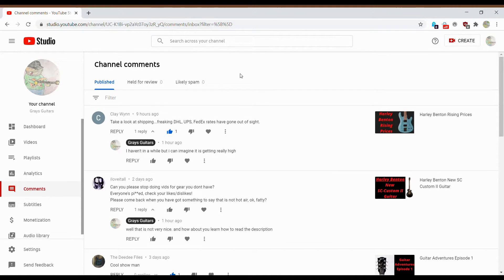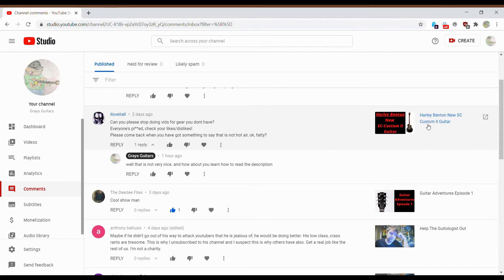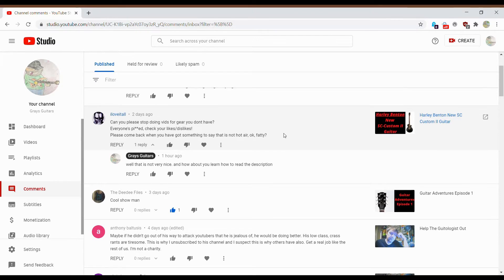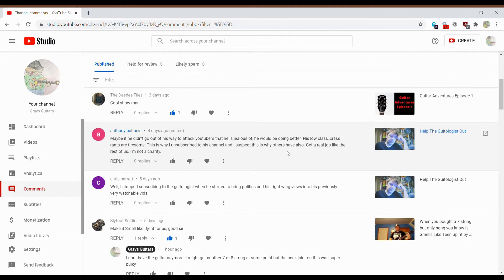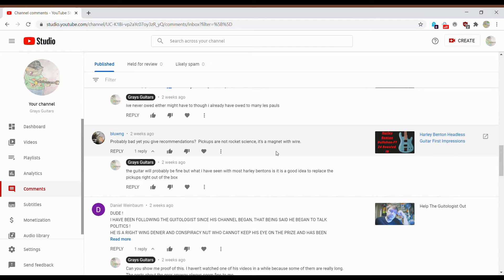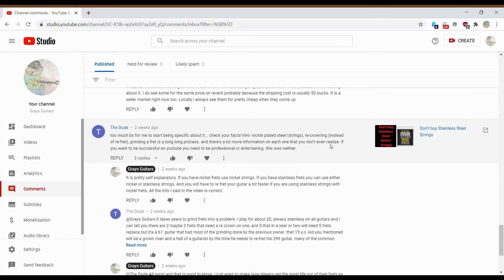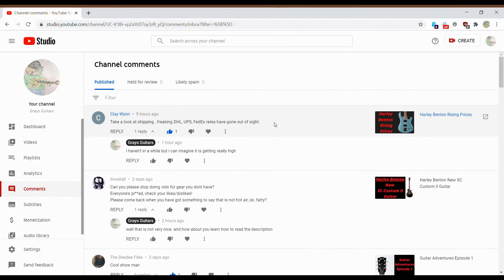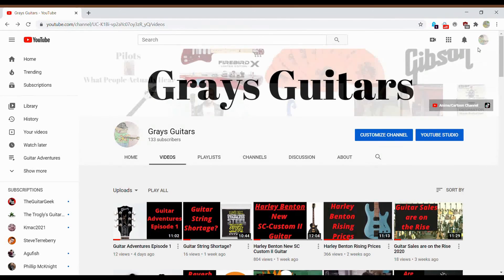Is the Guitar Community Toxic?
Lot of toxic comment on my videos lately